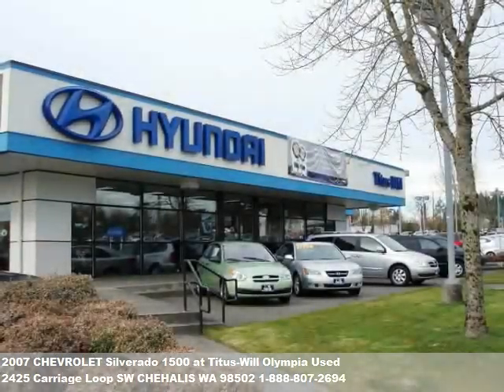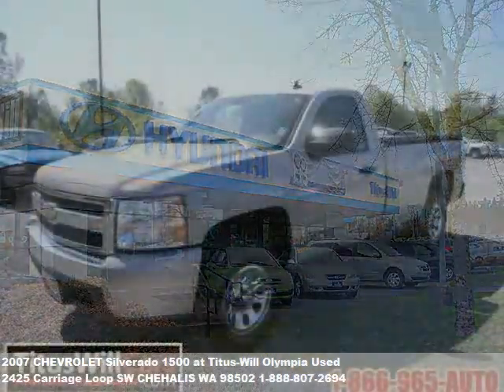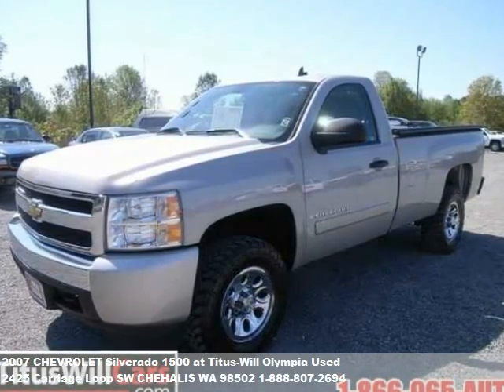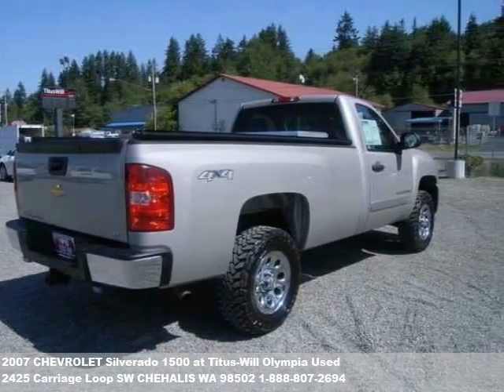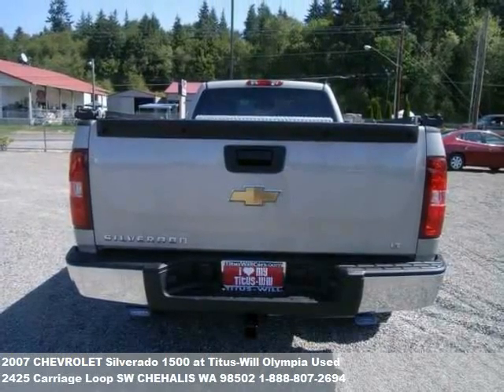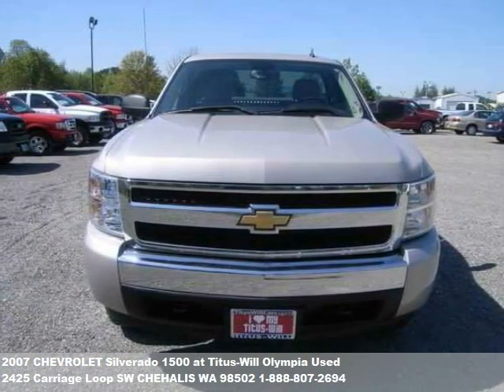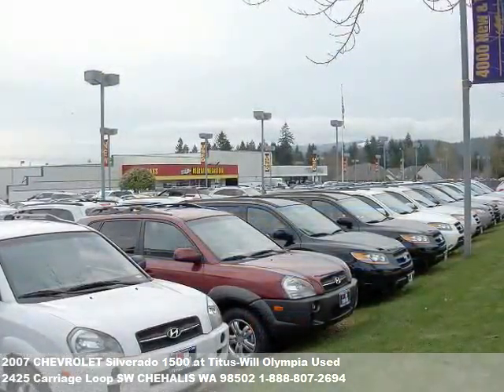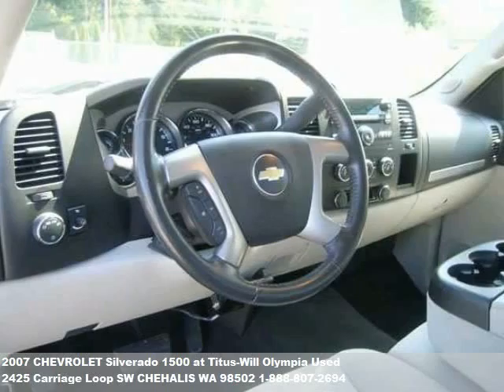2007 CHEVROLET Silverado 1500, $20490 at Titus-Will Olympia Used in CHEHALIS, WA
Must see!  abs (4-wheel), air conditioning, alloy wheels, am/fm stereo, bed line